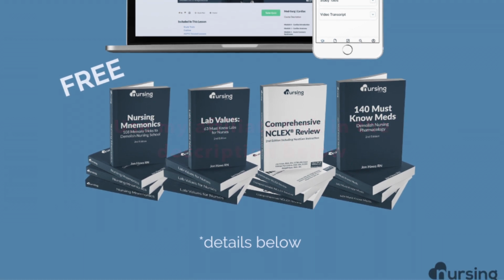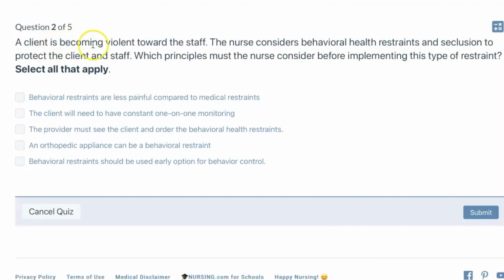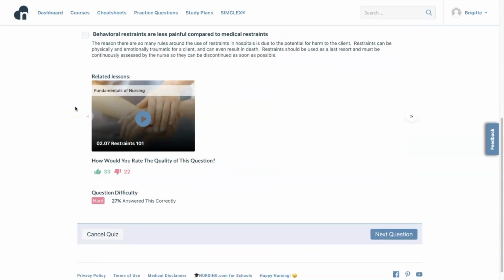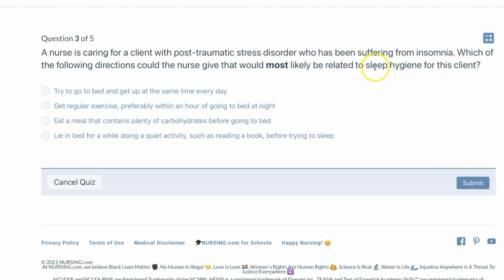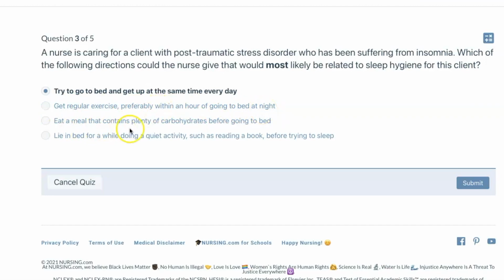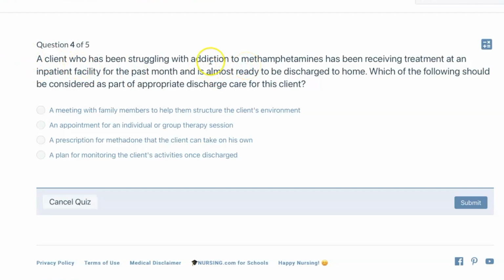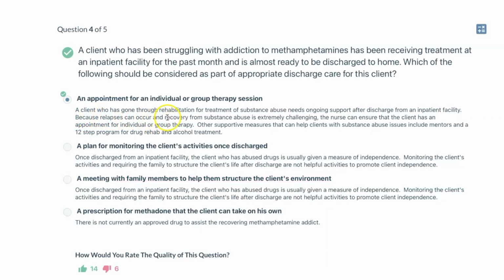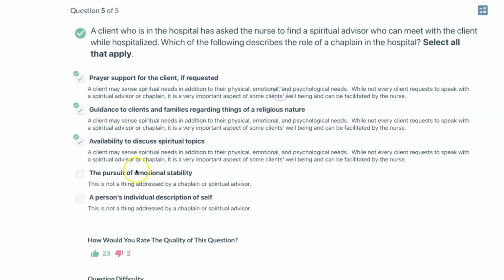MENTAL HEALTH NCLEX Practice Questions and Answers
In this video I go over 5 Mental Health NCLEX practice questions with answers and rationales, courtesy of nursing.com

Nursing.com is offering a huge back-to-school promo! In addition, when anyone starts a new 2-year membership we will ship them a NURSING.com book bundle!  That is a total savings of about $300.

Here are all the details you need to know to:
Date: August 16 - August 24 at midnight CST
Free 3-day trial
6 monthly payments of $49.20 - then no additional payment for 18 months but you will still have access
After you start your 2-year membership click the link on the "Thank You" page to receive the free books
Books included
140 Must Know Meds
63 Must Kow Lab Values
Nursing Mnemonics
2nd Edition NCLEX Review Book